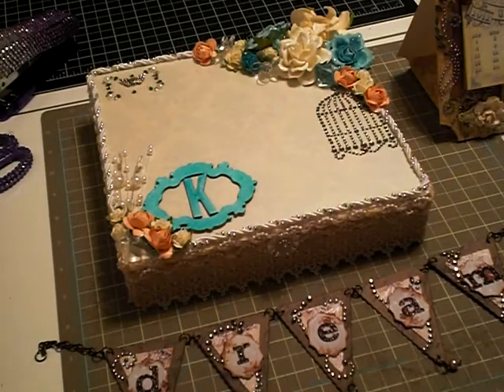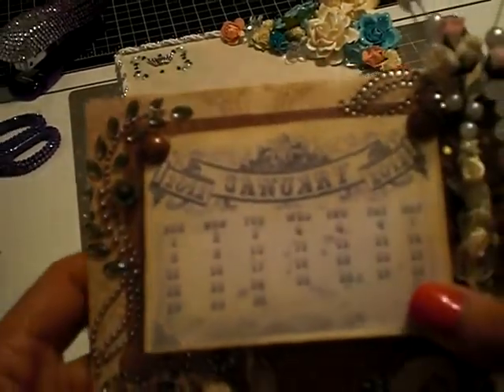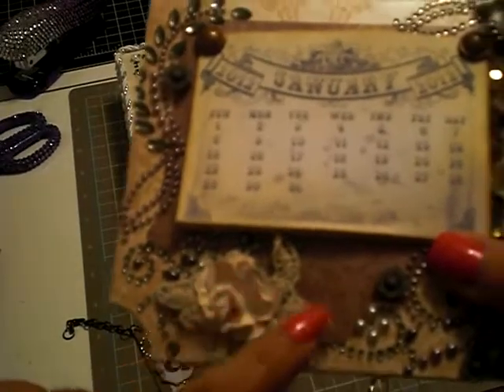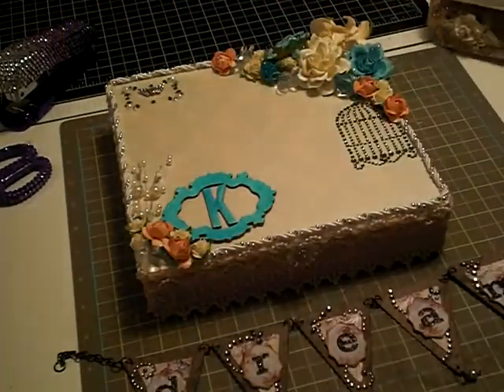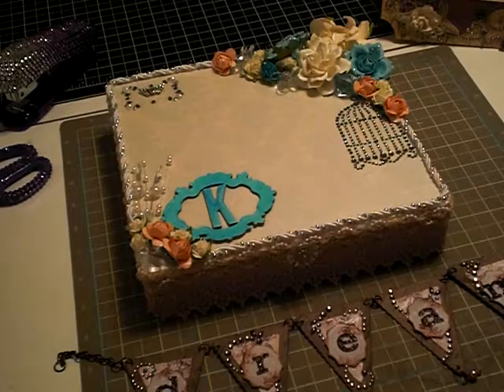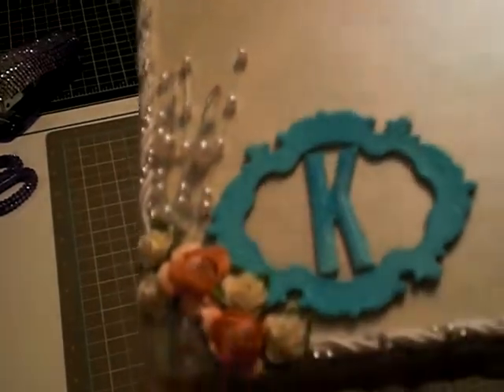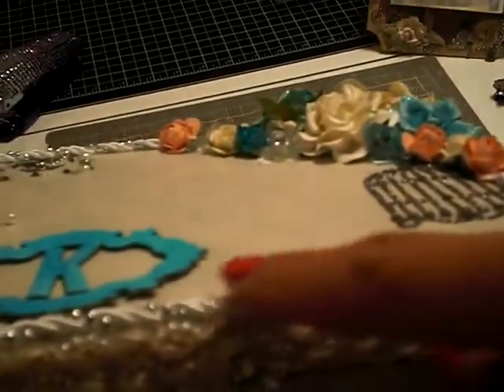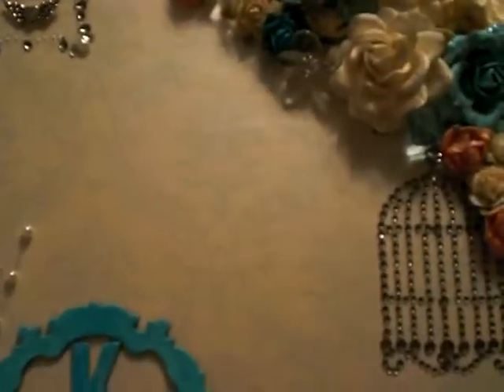JANUARY SECRET SQUIRREL SISTERHOOD SOCIETY CIGAR BOX SWAP FOR DARLENE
Hi everyone!  This is the box I created for my partner for the January ssss cigar box swap.  She has received it and it was Darlene who is armycaptainsmom on YT!

Hugs

Brigitte